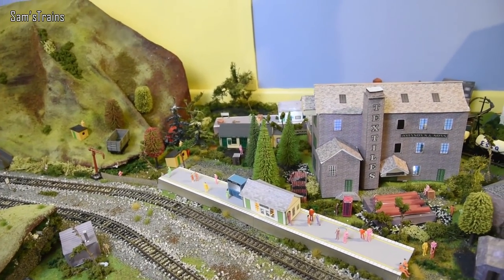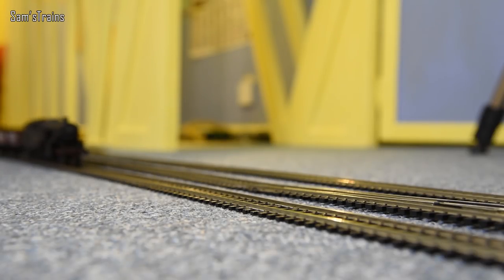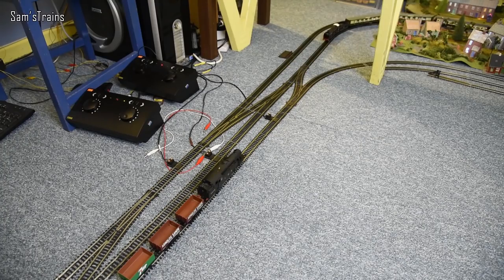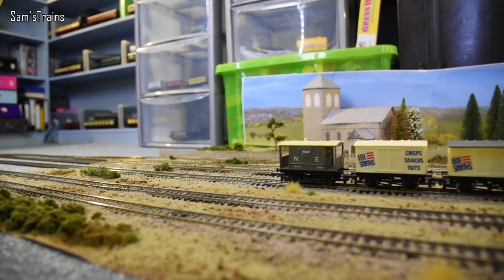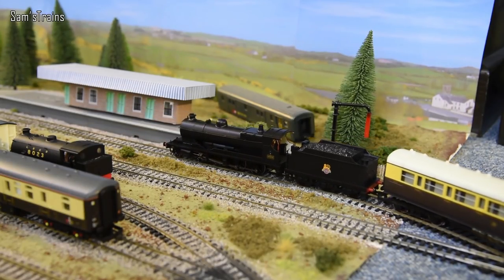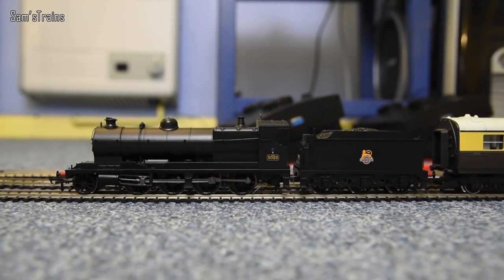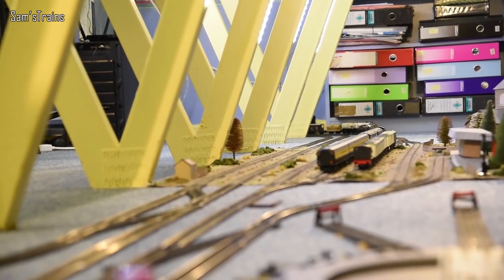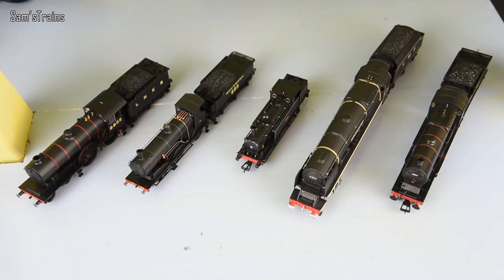A Day with Black Steam Locomotives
A running session with a selection of black steam locomotives!